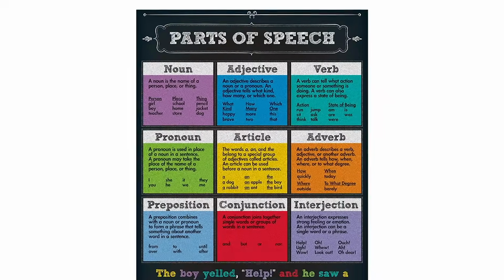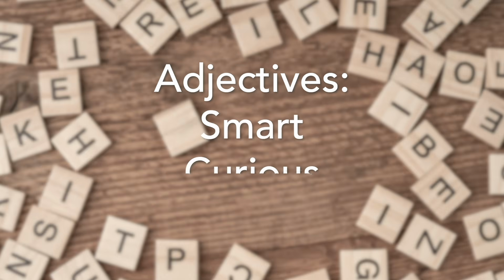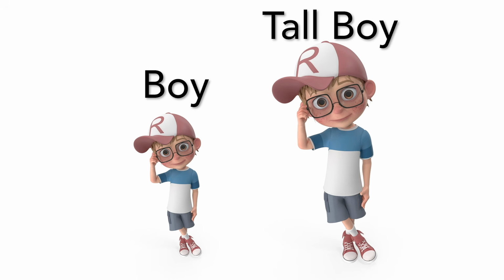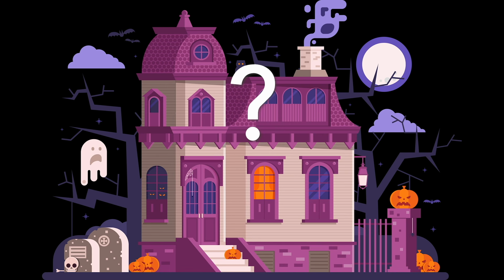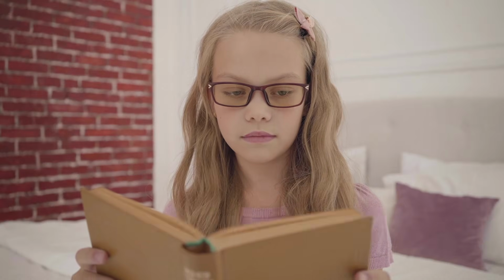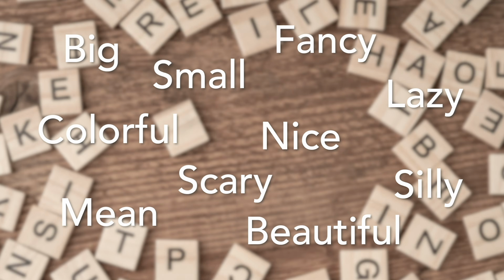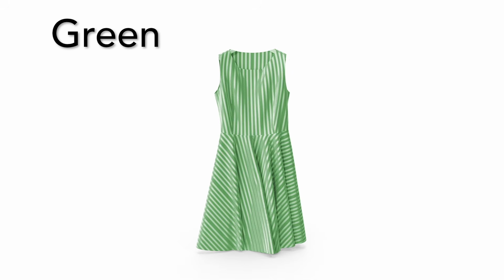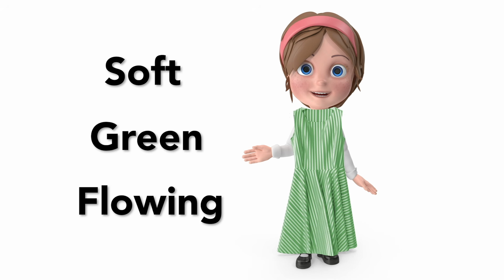Adjectives for Kids | What is an adjective? | Learn all about adjectives! | Grades 1-3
Have you ever asked "What is an adjective?" Well, look no further! In this video for kids we learn all about adjectives, what they are, and how to use them in sentences. When completed with our free lesson plan activities, Students will be able to define, identify, and correctly use adjectives.  We hope you enjoy!